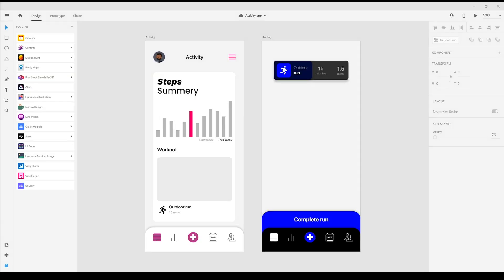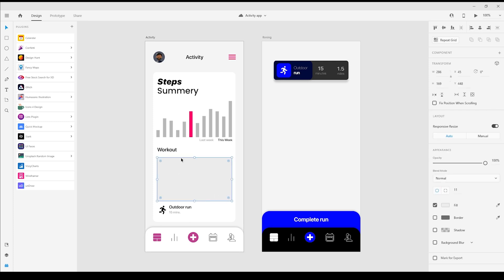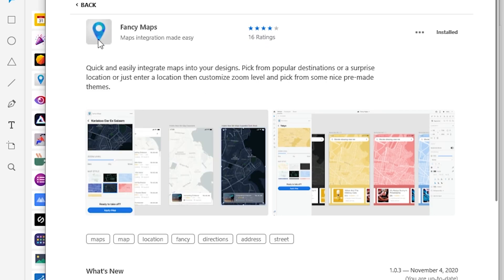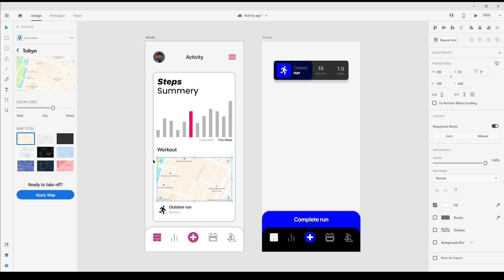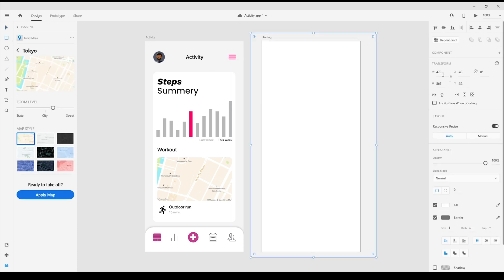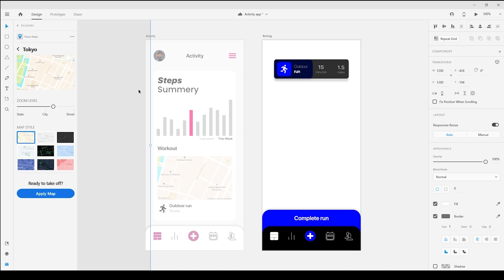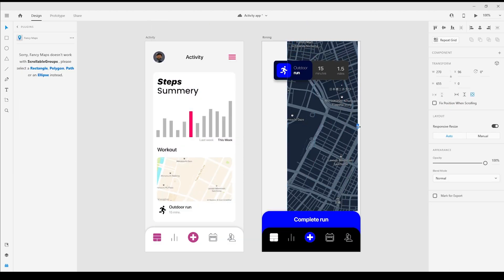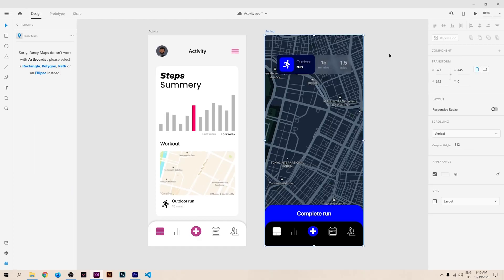Fancy Maps Plugin for Adobe XD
The Fancy Maps module for Adobe XD lets you rapidly load in guides from around the globe and alter them as you would prefer. Pick the ideal zoom level and one of 10 styles.